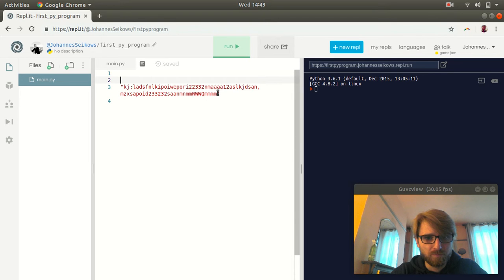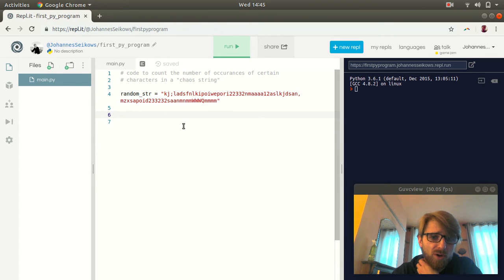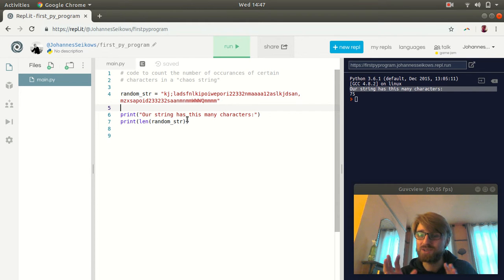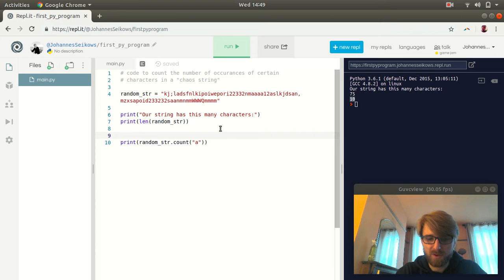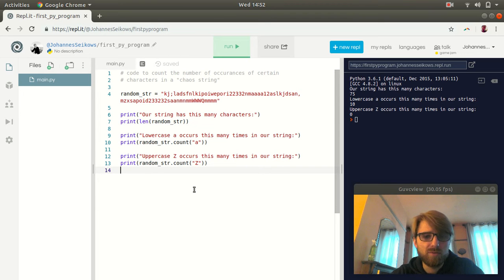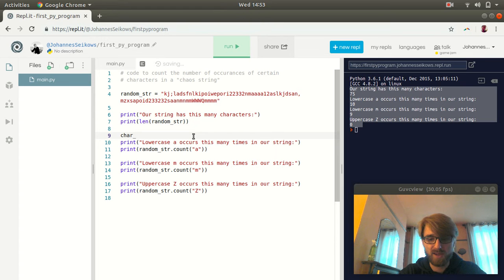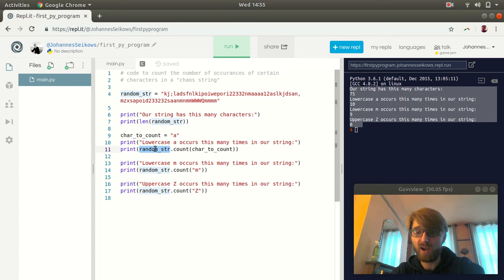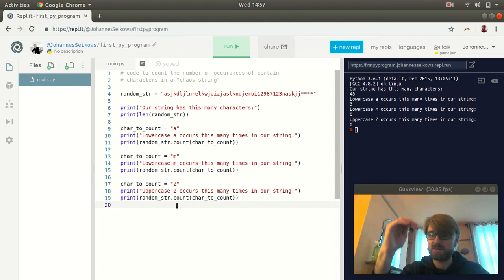Case Study 1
Code Case Study 1